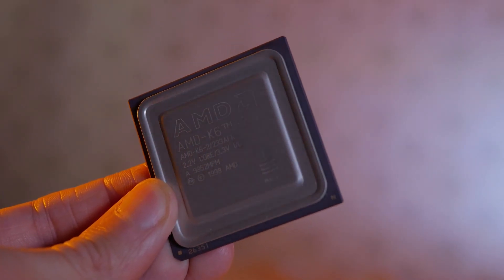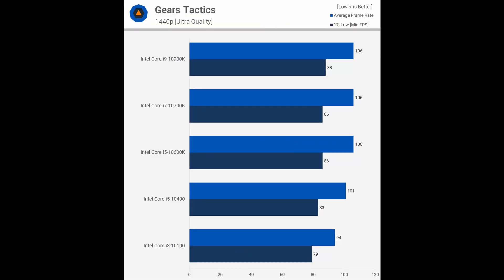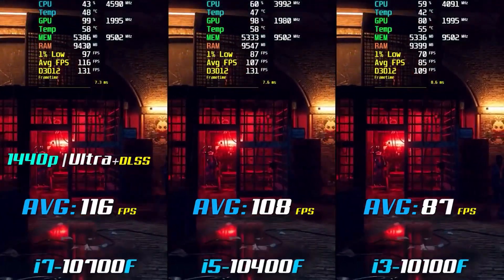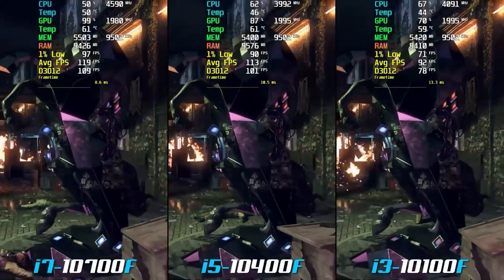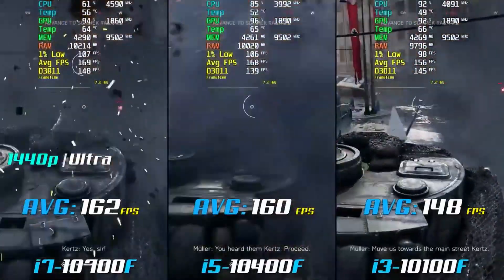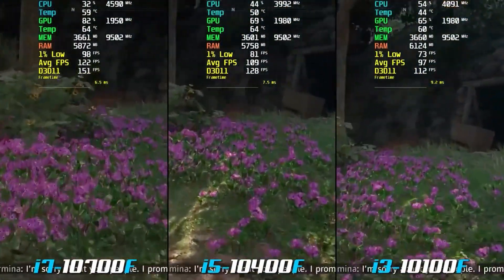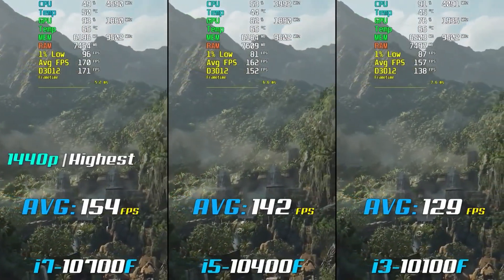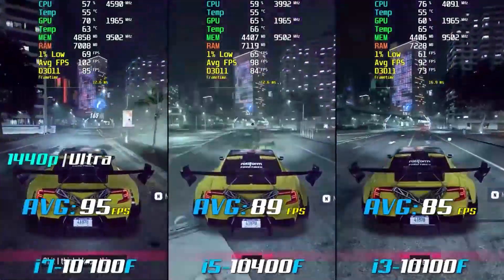THE TRUTH About Your CPU!?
In this video, we'll be discussing the pros and cons of low tier CPUs versus high tier CPUs in terms of clock speed and performance, as well as how multicore rendering can affect the performance of a game. We'll also be talking about how to future proof your PC hardware and the importance of the "I" series and generation of your CPU. Whether you're a gamer looking to improve your FPS or just want to make sure your computer can handle the demands of the future, this video has something for you.

Follow L8tency on YouTube and Twitter: @l8tency